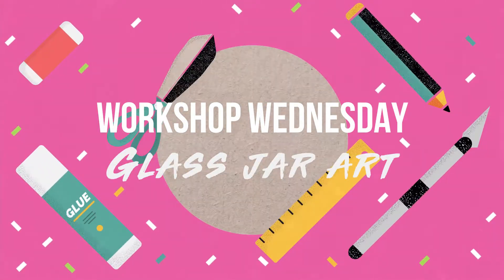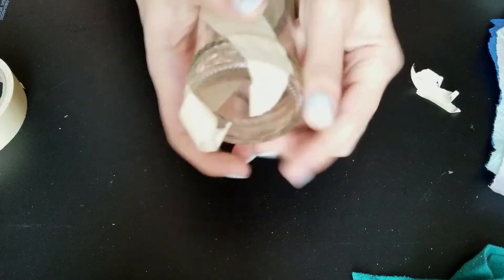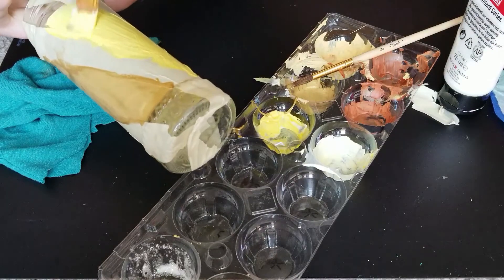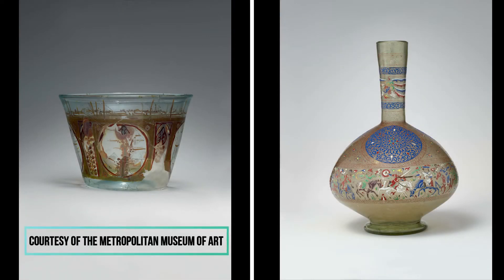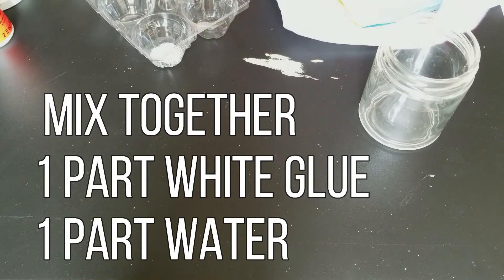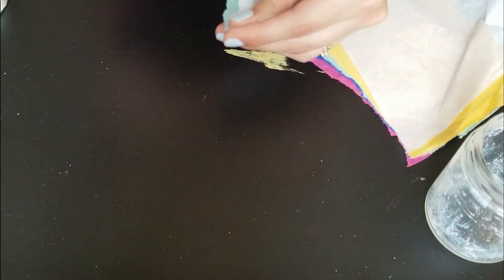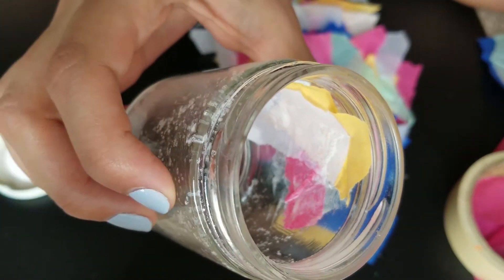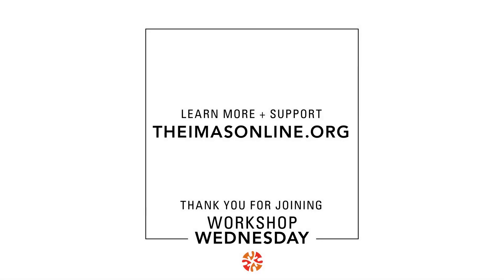Workshop Wednesday: Glass Jar Art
Upcycle your glass jars into beautiful works of art that are also functional! In this workshop make a painted vase and a decoupaged pencil holder.

Episode 8: Glass Jar Art
International Museum of Art & Science
McAllen, Texas
Supplies Painted Vase:
-Glass jar
-Masking/painter's tap
-Paint brush
-Paint tray
-Rag or paper towel
-Acrylic paints
Supplies Decoupaged Vase:
-Glass jar
-Sponge brush
-Decoupage Glue
-Tissue Paper
- Glitter (optional)